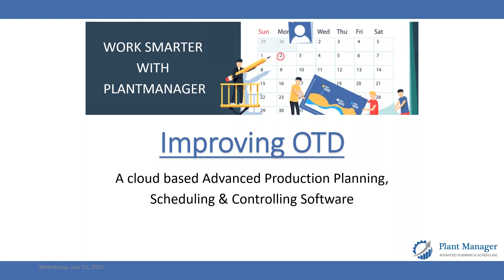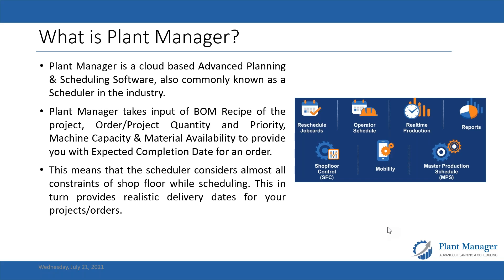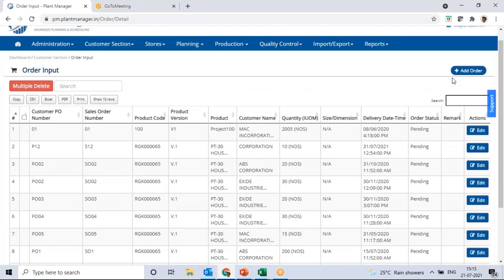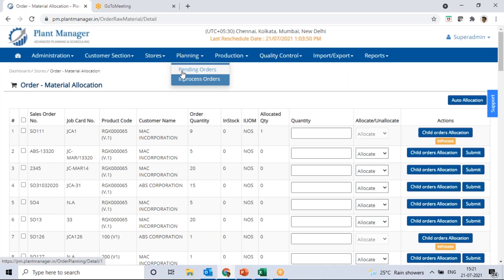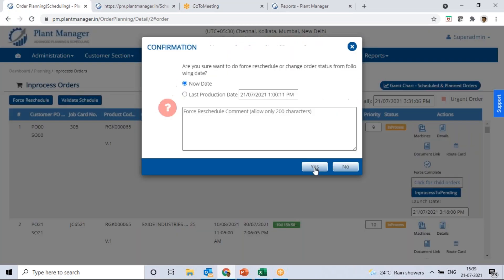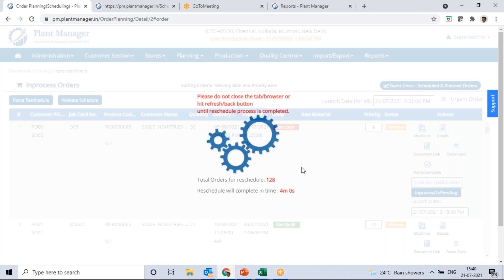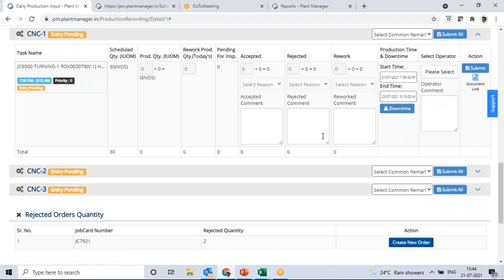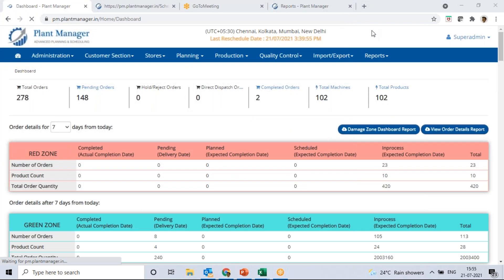Online webinar for shop floor managers